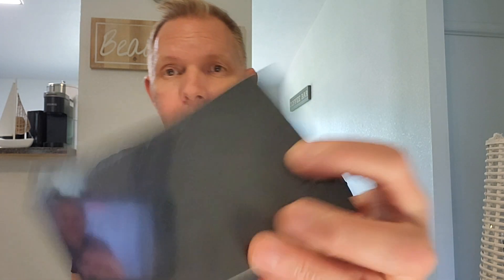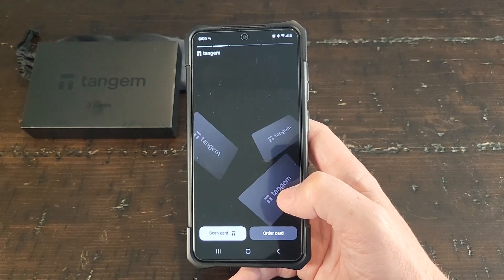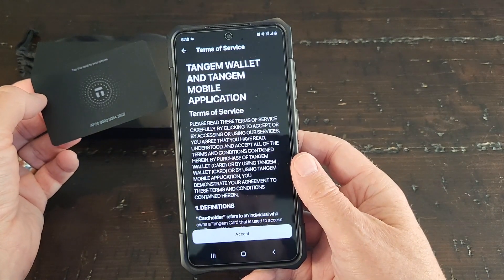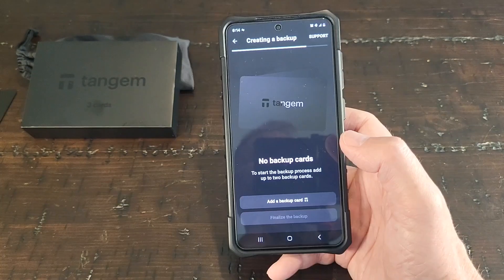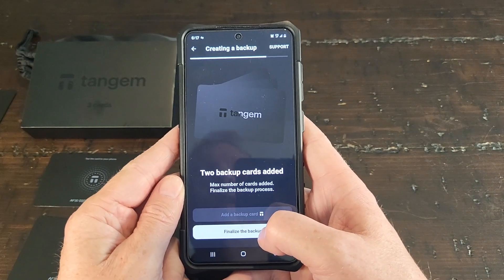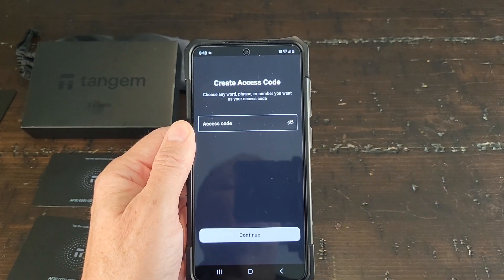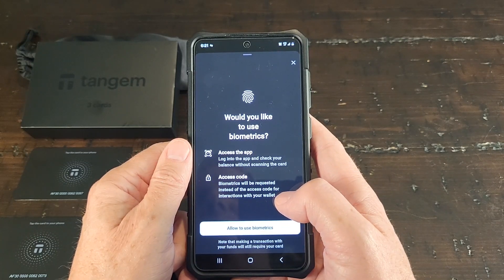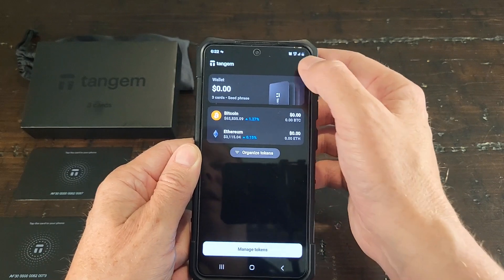Tangem cold storage wallet setup guide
NOTE: The SEND button will appear once coins are loaded... otherwise it wont appear.